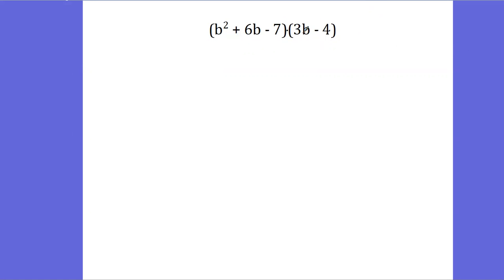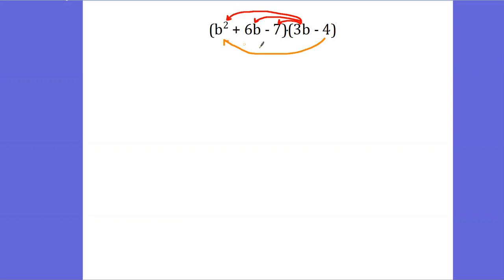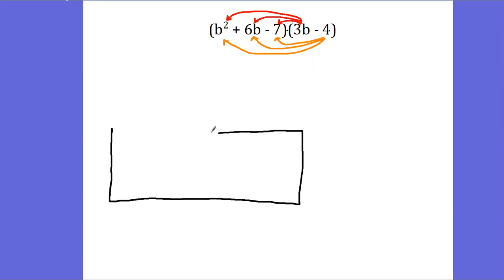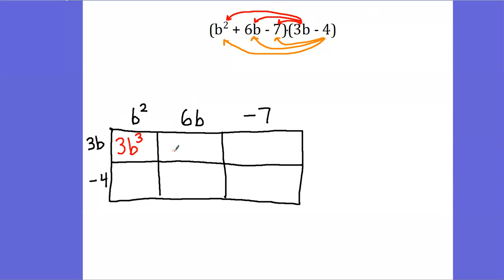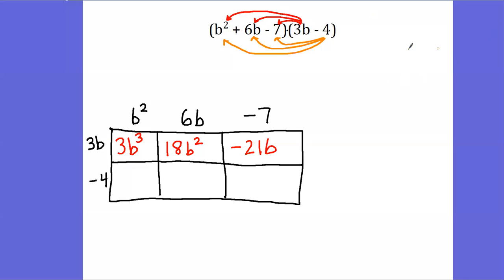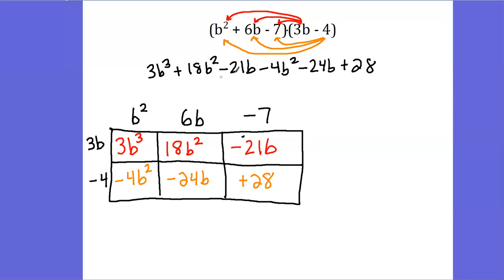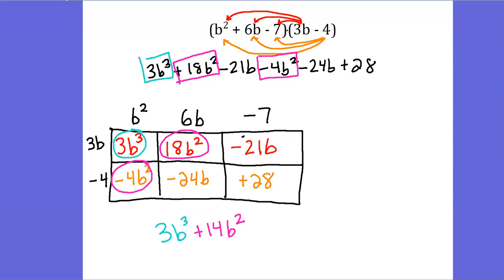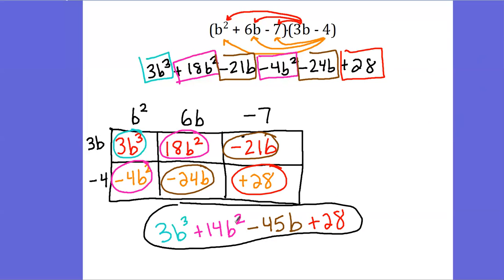03 - Multiplying Polynomials - Trinomial times Binomial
Algebra I - Chapter 9:  Polynomials and Factoring - Section 9.2 Multiplying Polynomials